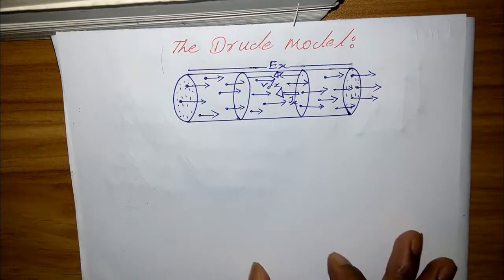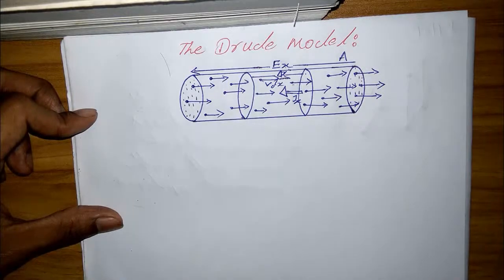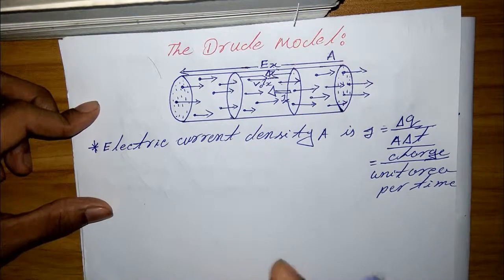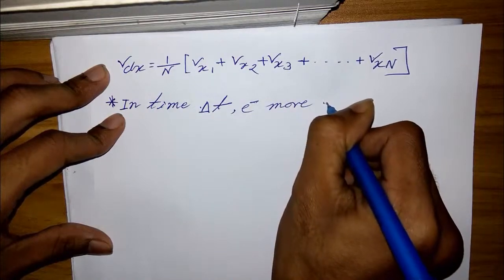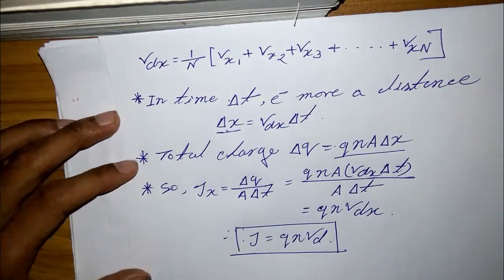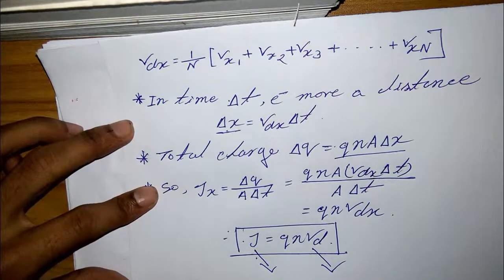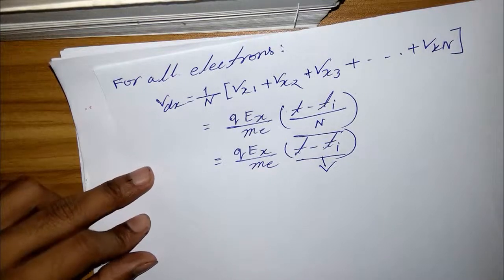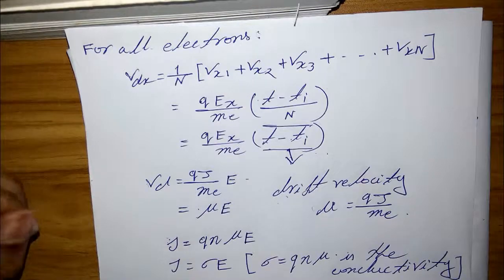Drude Model : Electrical Conductivity | Drift Velocity | Materials Science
In this tutorial discussed about Drude Model . Solve Electrical Conductivity using Drude Model. Drift Velocvity Using Drude model. Thermal Conductivity Calculation using Drude Model.

Crystal Structures : Types of crystal structure. Lattice and basis. Miller Indices.
Crystal theory of electrical and thernmal conduction : Scattering, Mobility and resistivity. Temperature dependent of metal resistivity. Mathiessen’s rule. Hall Effect and thermal conductivity.
Induction of quantum Mechanices: Wave Nature of electron. Schrodingers equation. One dimensional quantum problems.. Finite quantum well. Potential step and potential barrier. Heisenbergs uncertainty principle and quantum box.
Band theory of solids : Molicular orbital . Bloch theorem . Kroning-penny model. Effective mass . Density of stater.
Modern theory of metals : Determination of Fermy energy and average energy of electron . Classical and quantum mechanical calculation of specific heat.